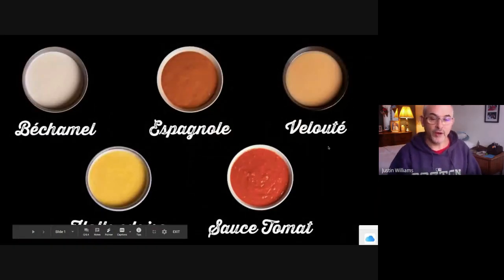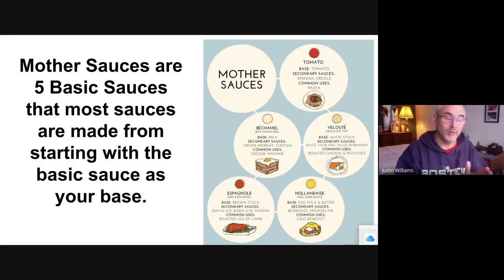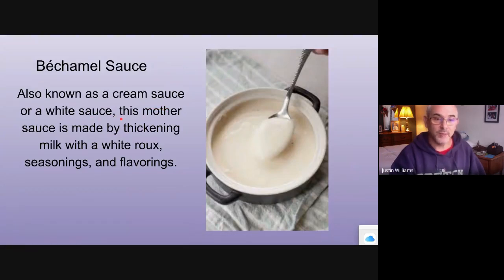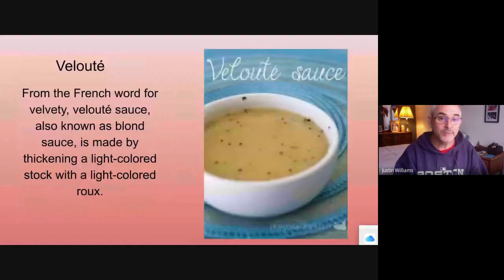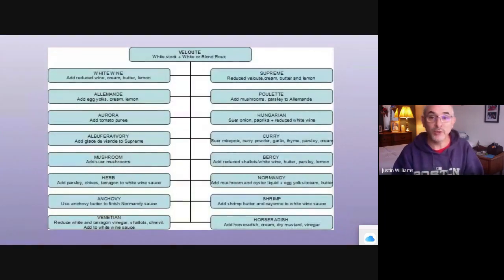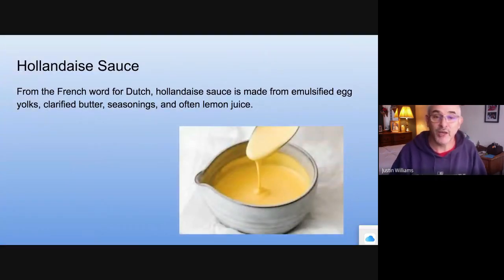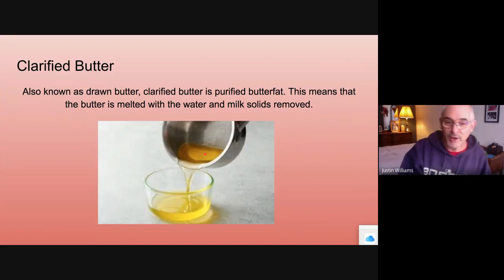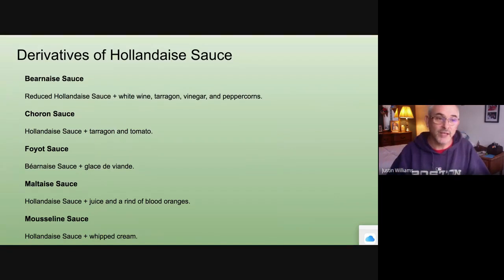Mother Sauce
Basic sauce lesson of the mother sauces